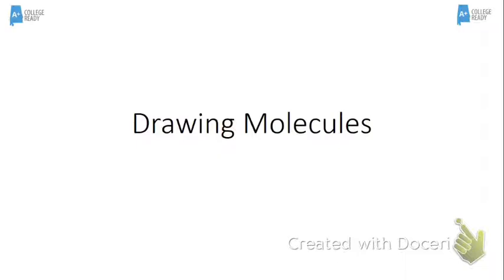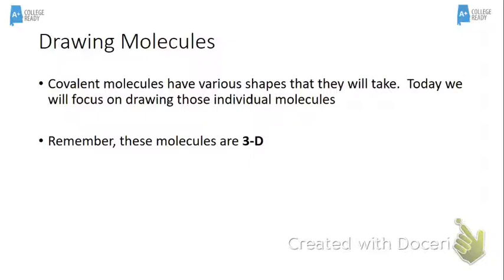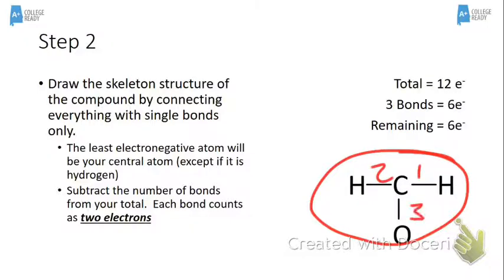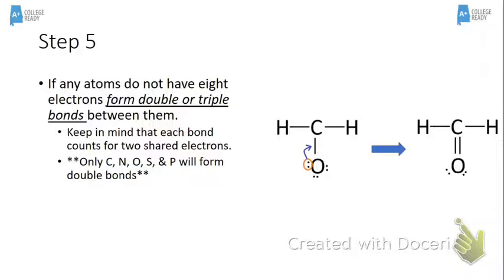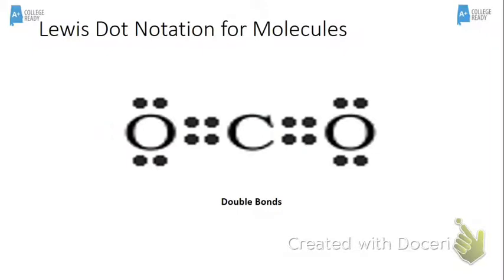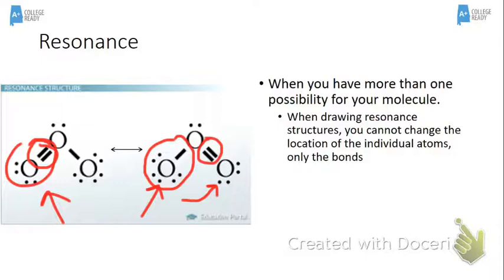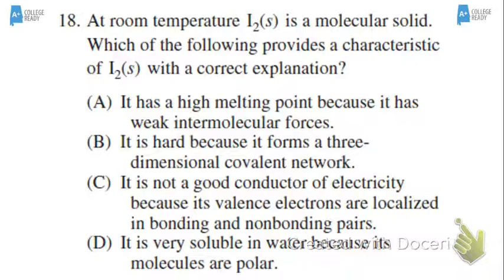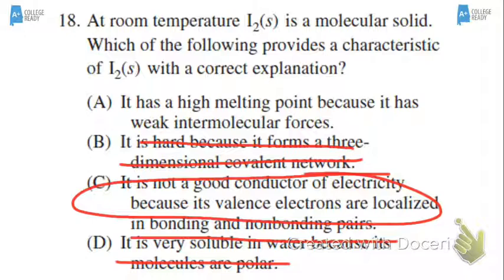General Chemistry Drawing Molecules